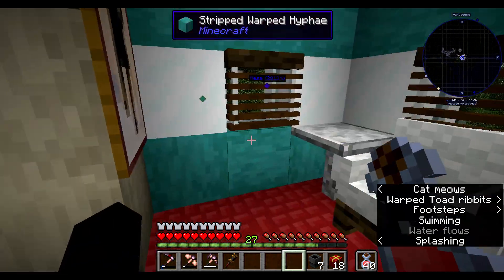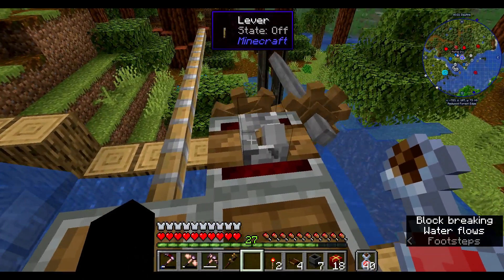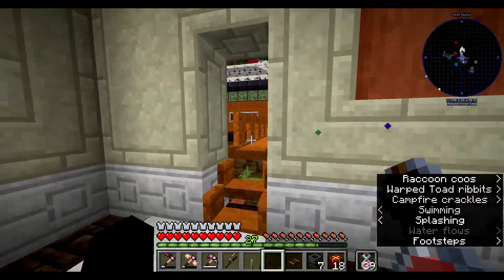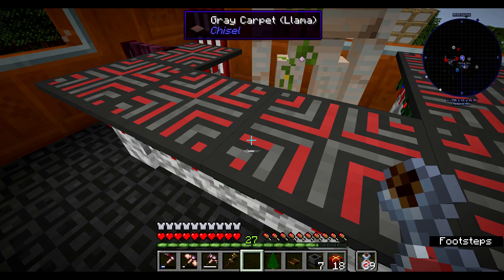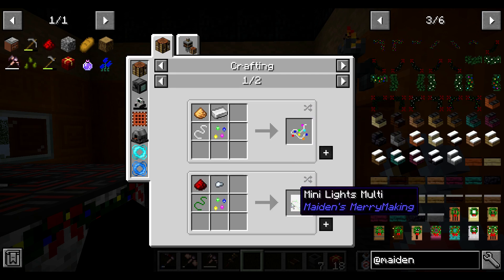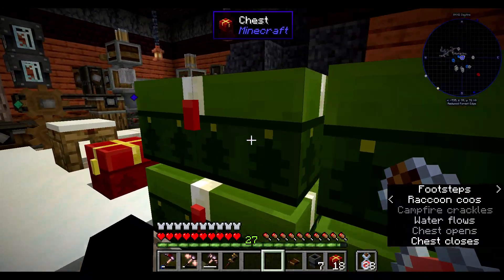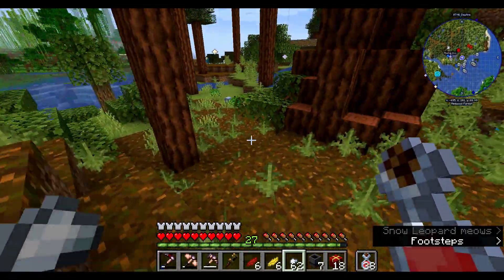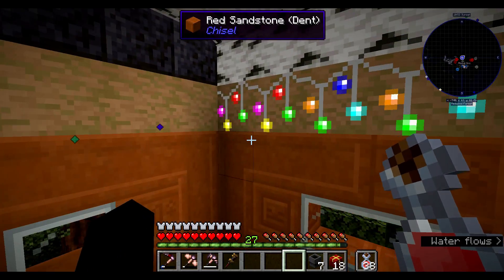Techmas 10 Year Anniversary Ep. 24 "Christmas Prepping"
Turns out lights are almost as expensive in this game as they are in real life.